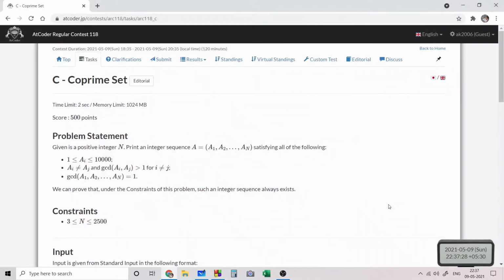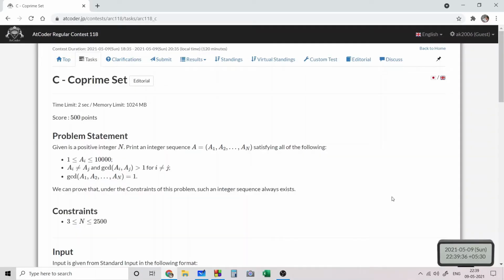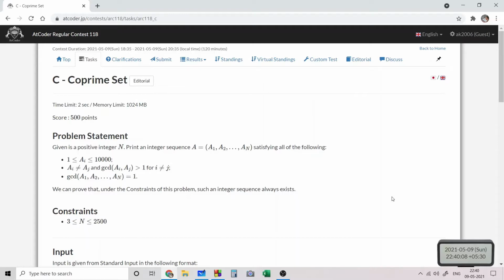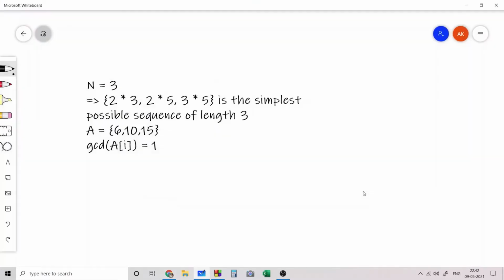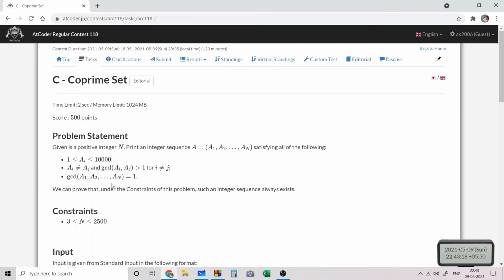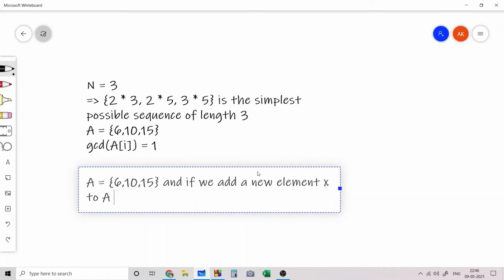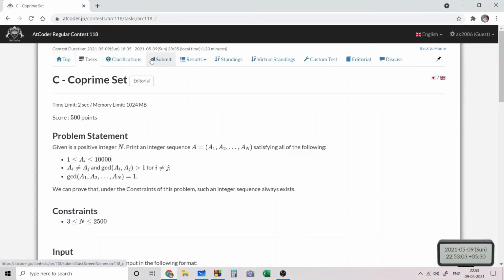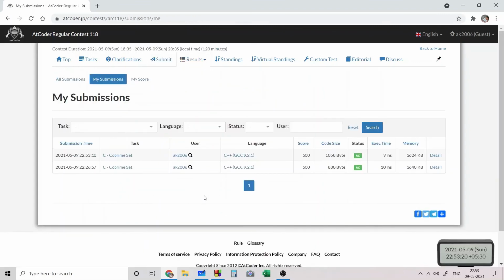AtCoder Regular Contest 118 C - Coprime Set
This video describes the solution to the AtCoder Regular Contest 118 C - Coprime Set.
The solution discussed uses Number Theory and a constructive idea.

Note -
1) Start with the set A = {6,10,15} and add multiples of 6, then multiples of 10 and finally multiples of 15 while the # of distinct elements in A is less than N. This ensures no 2 s in A are coprime.

2) Adding a new element to the set A will never increase the current GCD from the definition of the GCD. (The GCD is defined to be the product of all primes raised to the min power of that prime across all elements in A.) Hence the new GCD will remain 1.

2) The max size of A can actually go up to 10,000/6 + 10,000/10 + 10,000/15 - 10,000/30 - 10,000/30 - 10,000/30 + 10,000/30 = 2666 by PIE (Principle of Inclusion and Exclusion). We can also verify this limit by running the code on some arbitrarily large N (for example N = 10^9) to find what this max size of A is and if it is sufficient to solve the problem. (That is does max size of A always exceed N).